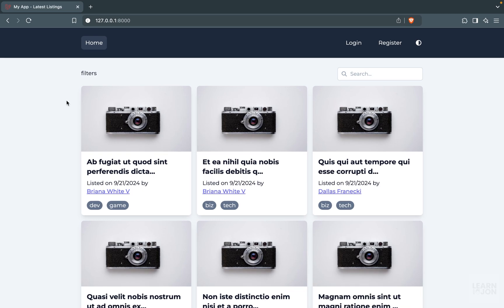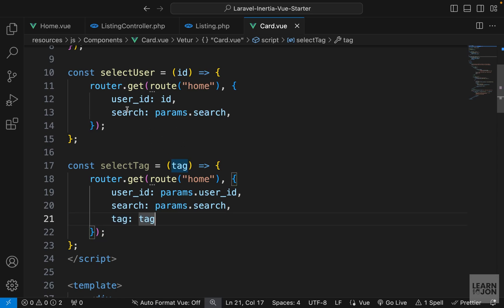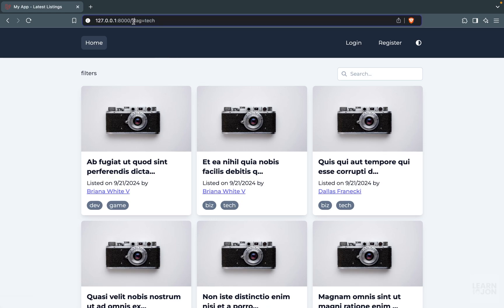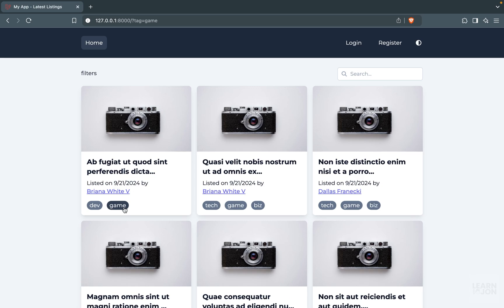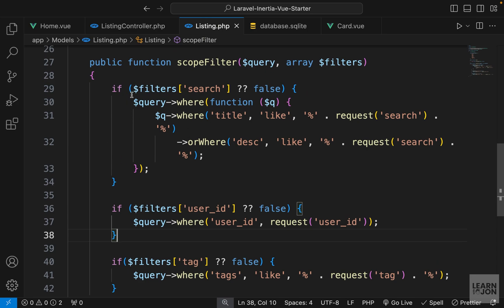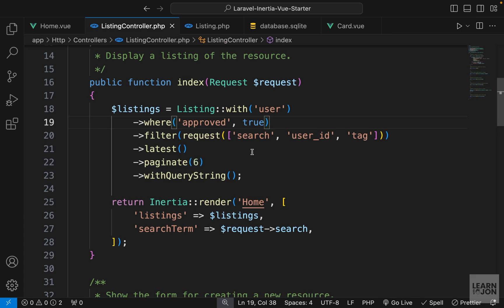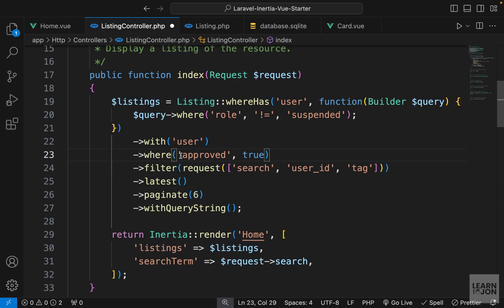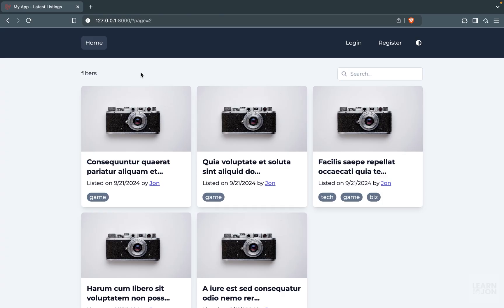Laravel 11, Inertia JS, Vue JS Listing App: #21 Tags Filter (Advance Filtering)